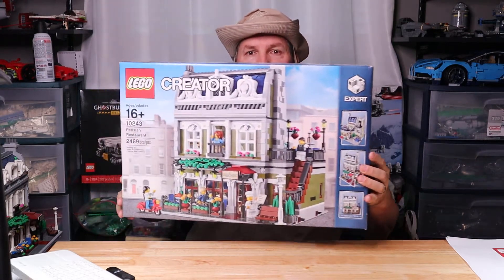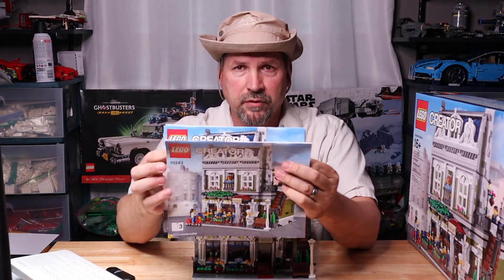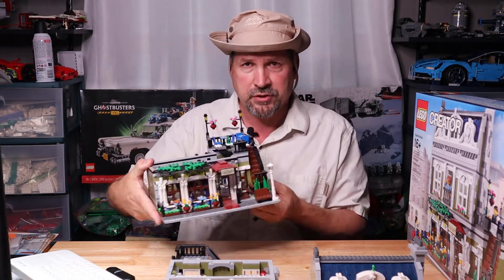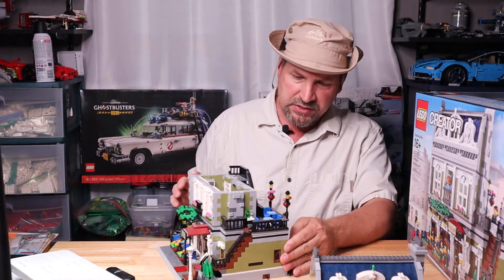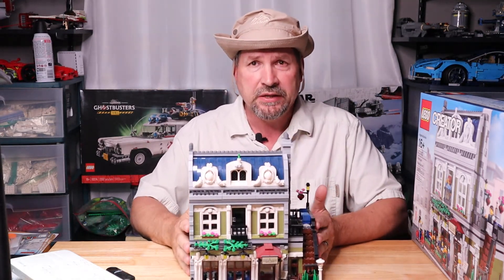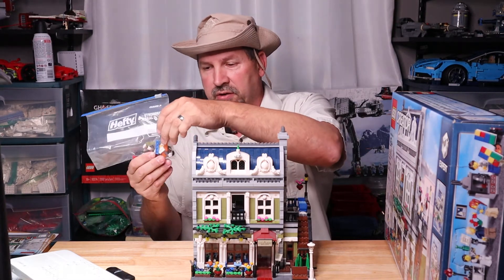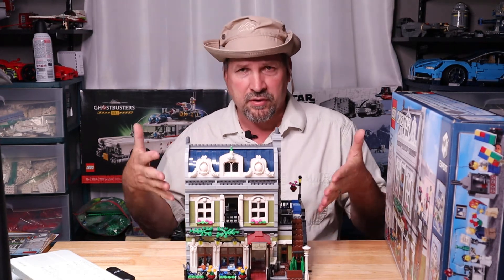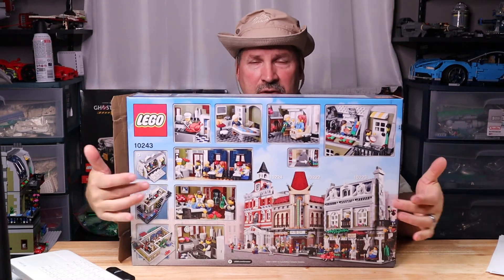Great Lego Set Find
Brickologist  Karl goes into detail on how to find nice deals and what you need to do to score also.